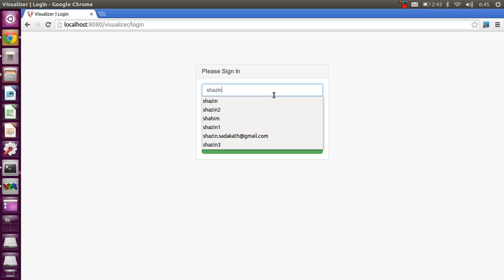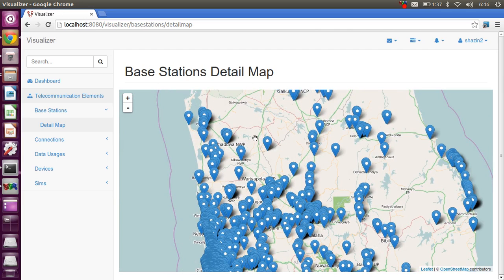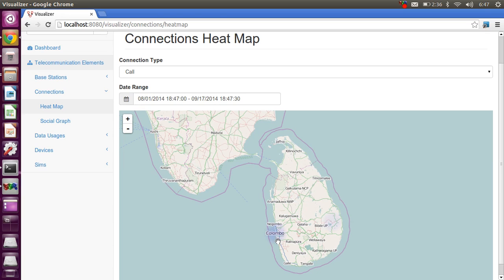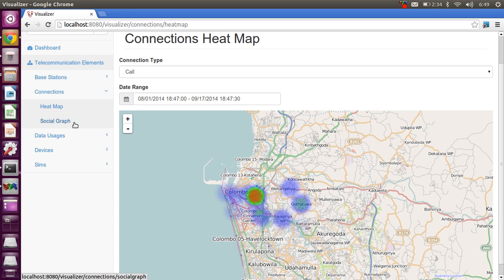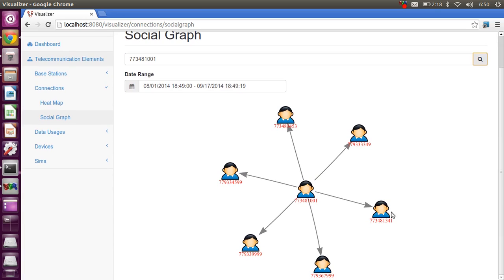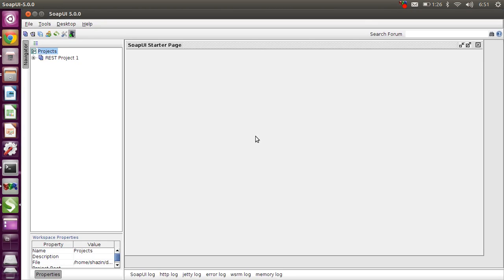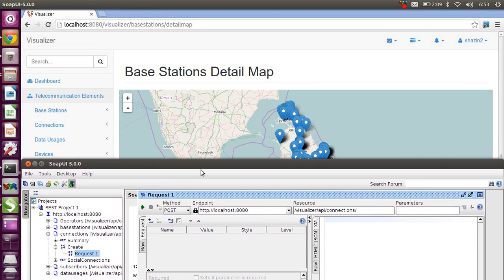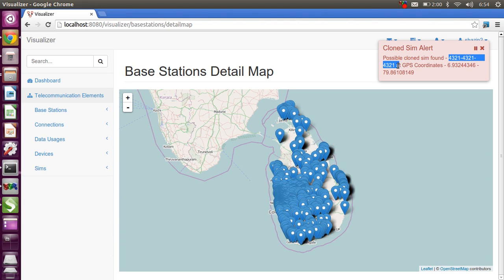Visualizer Telecommuncation Operational Intelligence System